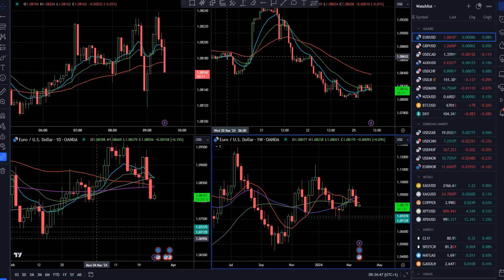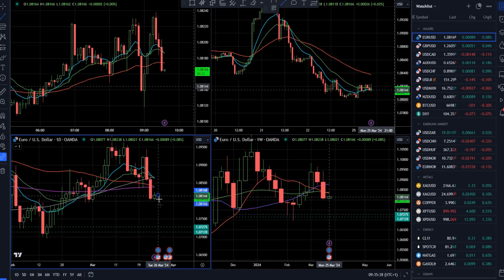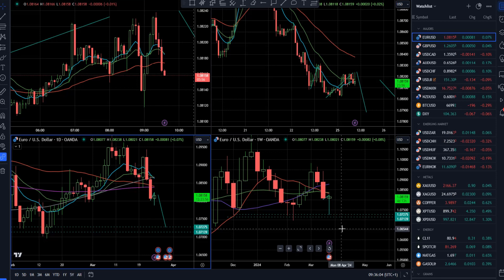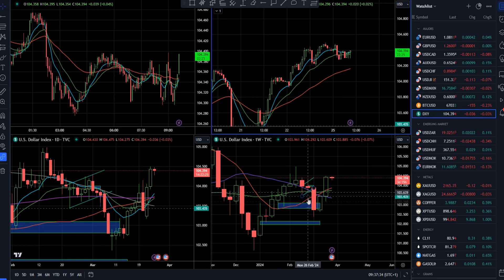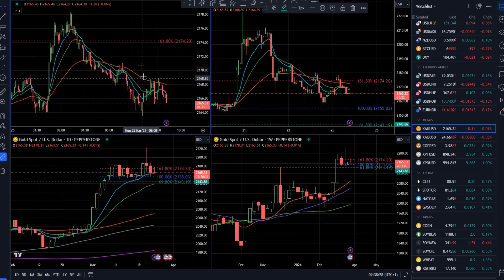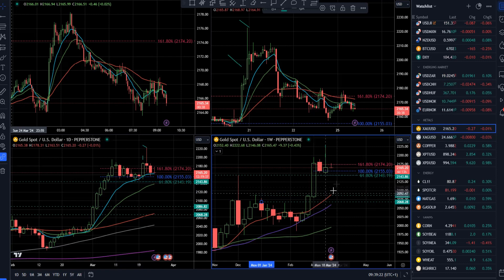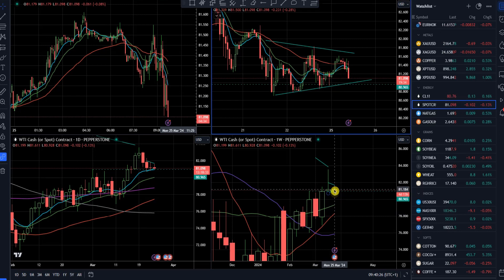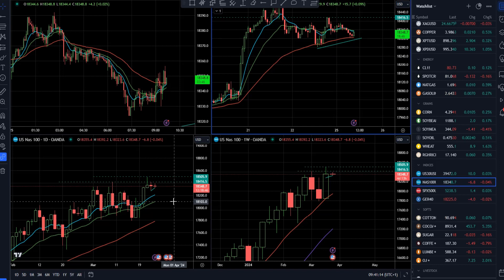Forex forecast 03/25/2024 on EUR/USD, GOLD, NASDAQ, Bitcoin, Crude Oil & USDX from Petar Jacimovic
00:00 Announcement of today’s analisys – EUR/USD, GOLD,  NASDAQ, Bitcoin, Crude Oil and USDX
00:17  EUR/USD
01:28 Bitcoin
02:51 USDX
03:47 GOLD
05:03 Crude Oil
05:50 NASDAQ 1000